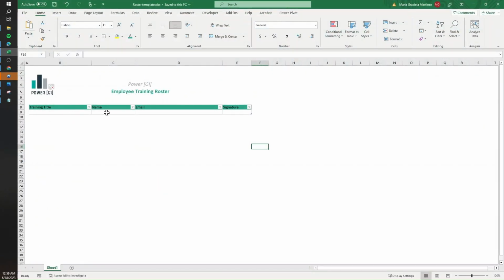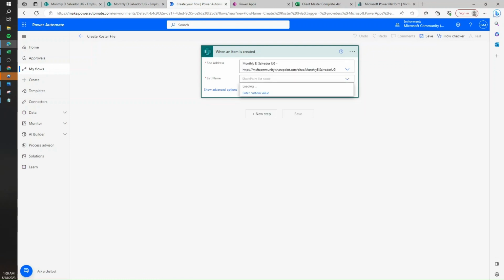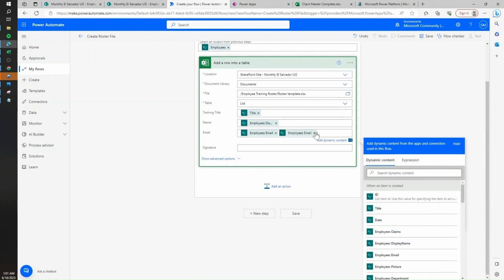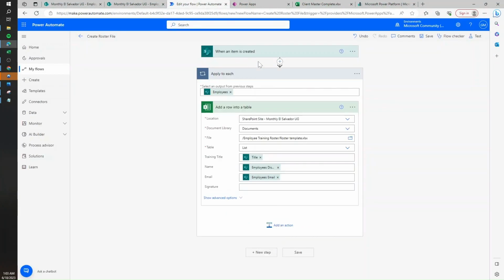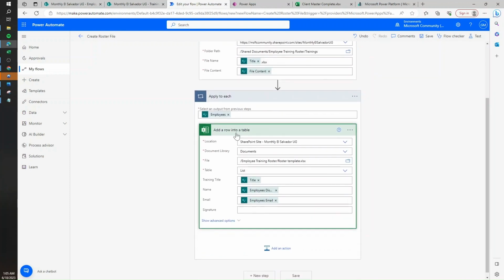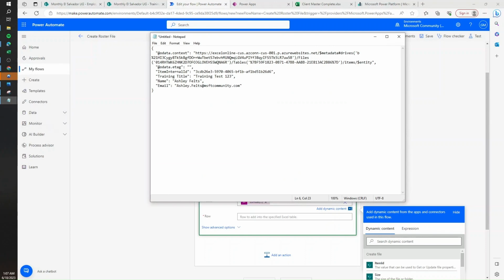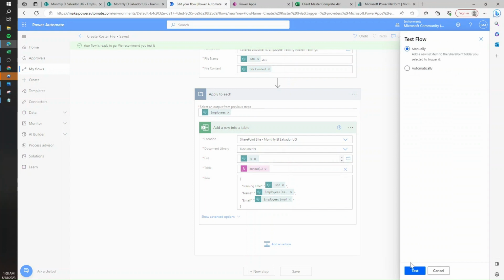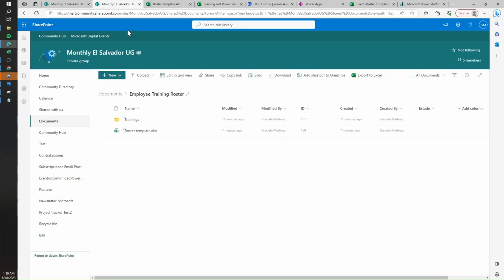Add rows to dynamic MS Excel files with Power Automate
Jump to 6:00 to see how to manage Excel action with dynamic files.

00:00 - 1:12 Intro and use case explanation
1:13 - 4:10 Creating flow and generating base code for dynamic files
4:12 - 6:00 Add steps to create a copy of template everytime the automation runs
6:00 - 8:40 Change the "Add rows" action to use dynamic files
8:40 - 10:17 Test file and goodbye :)